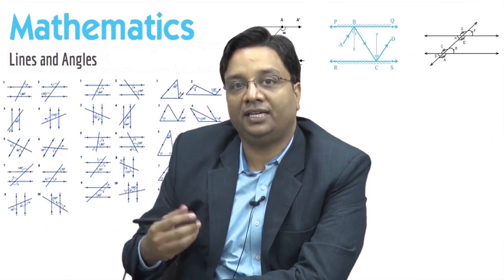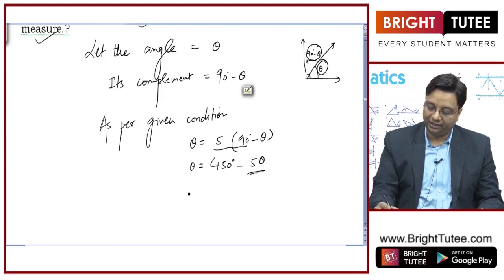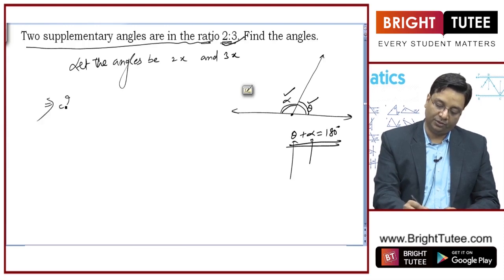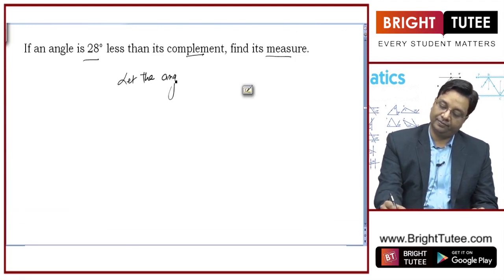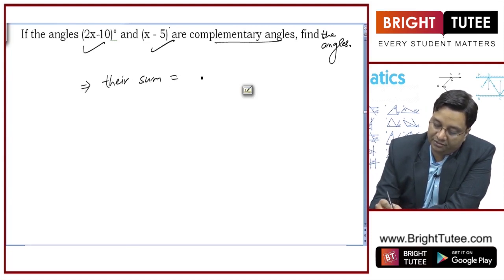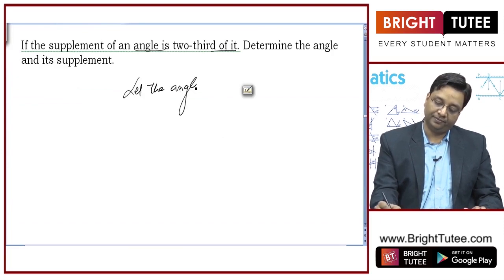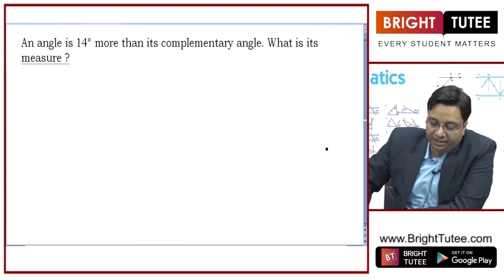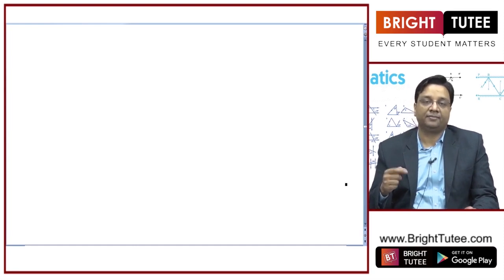1 3 Topic 6 1Basic Terms and Definitions Part 3